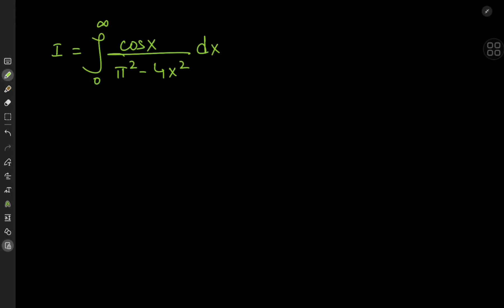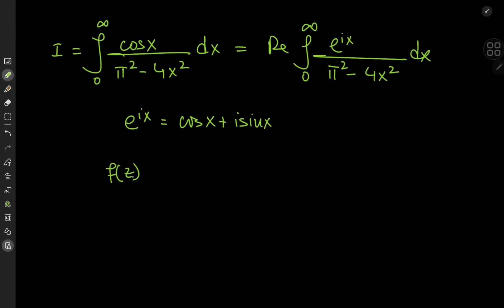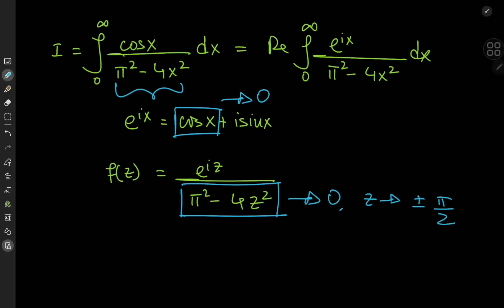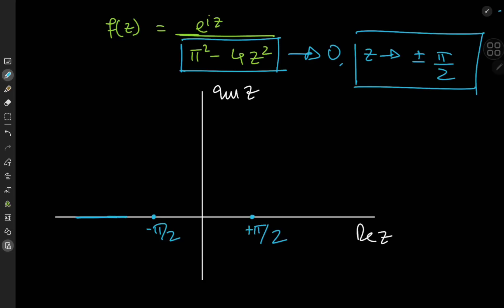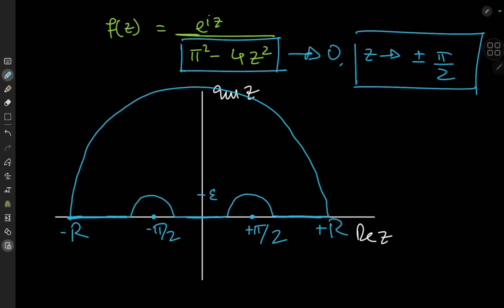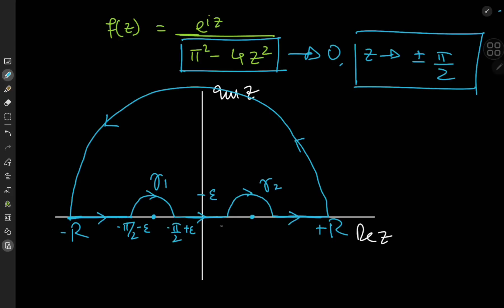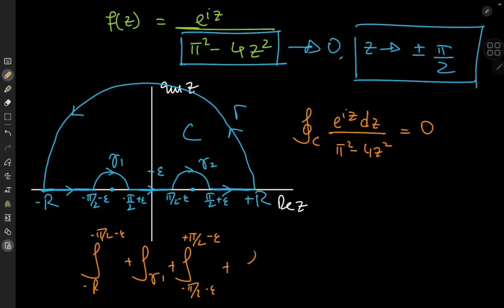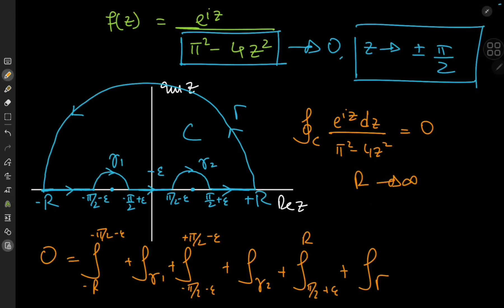int 0 to infinity (cos(x))/(π^2 - 4x^2): the best thing you'll see next week